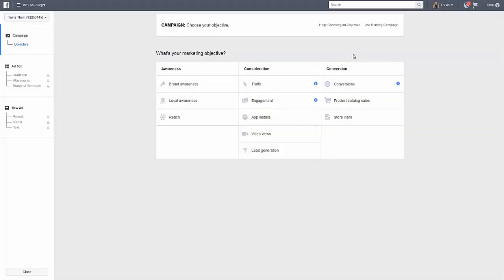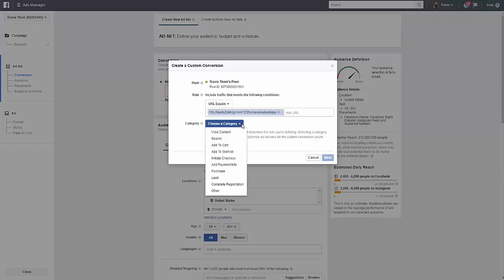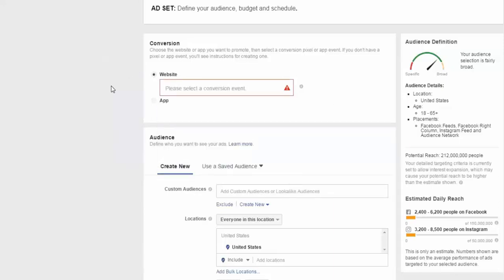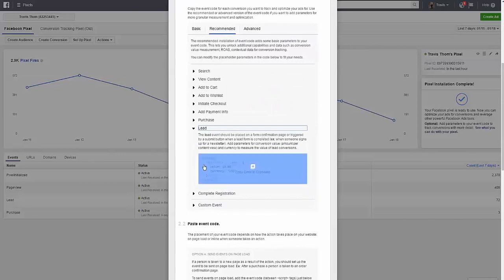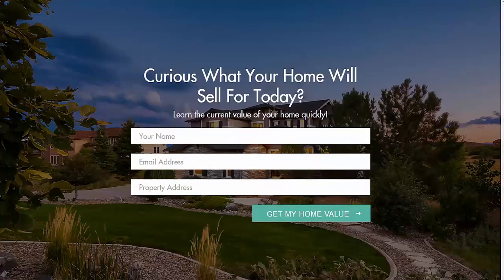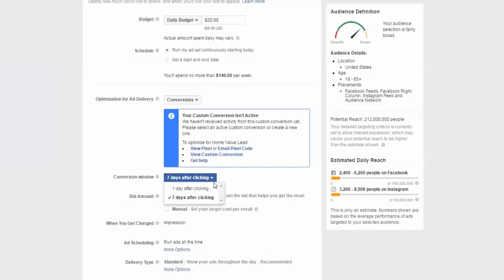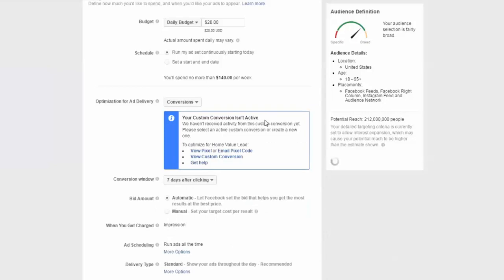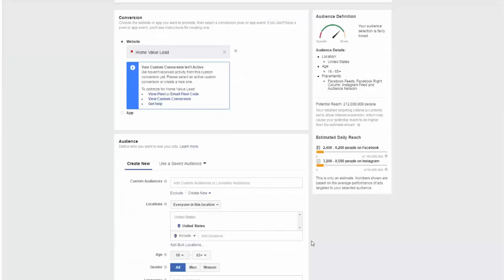Create A Conversion Ad Campaign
You should shift from optimizing for link clicks to conversions once we’ve hit about 20 conversions in this campaign.

Facebook Marketing in 2019 | Leverage Your Real Estate Marketing Thru Facebook

About Travis Thom: He is the CEO and founder of the most recognized Facebook Marketing Agency in the real estate industry, Elevated REM. He helps brokerages and agents effectively launch Facebook campaigns to increase exposure and acquire leads. His reputation continues to grow from his company’s ability to deliver outstanding ROI vs. other online channels.